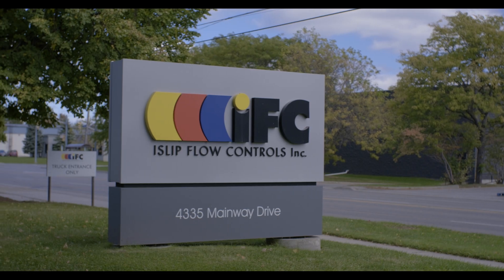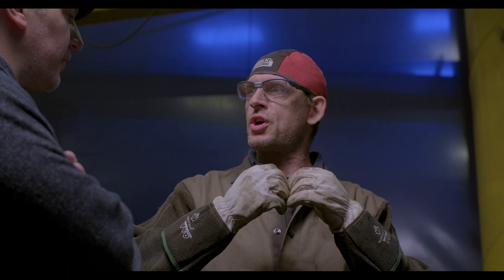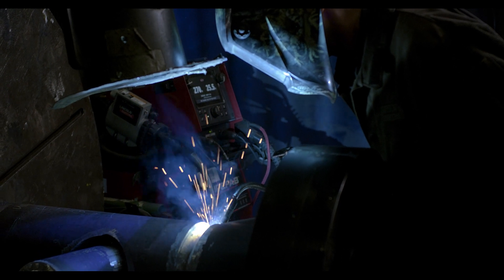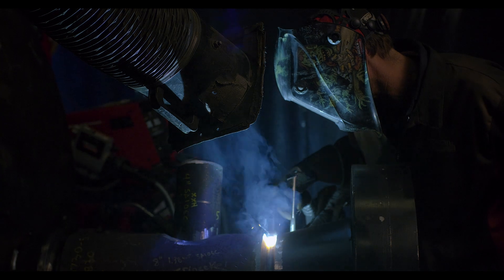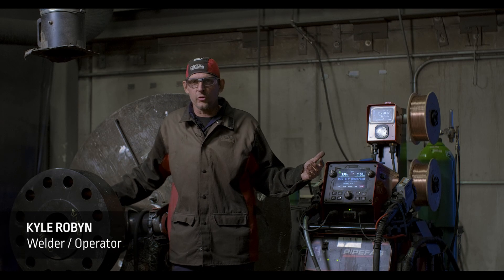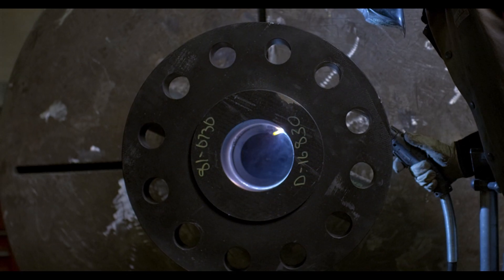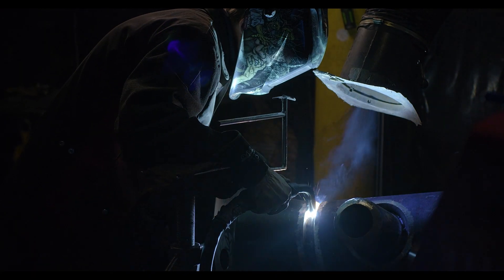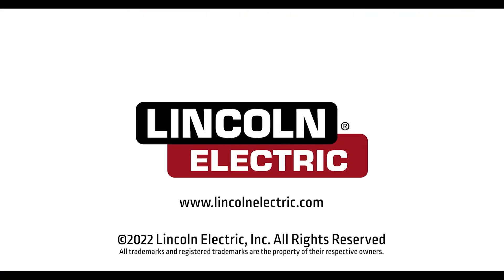ISLIP Flow Controls Inc. Increase Efficiencies 3X Over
Based in Burlington, Ontario, ISLIP Flow Controls Inc. is a world leading manufacturer for custom strainers, valves and accessories, with over 40 years of experience. For the past 20 years their primary welding needs focused on a flux-cored welding procedure which required improvements for welder operation, productivity and weld quality. This drove them to purchase of new welding equipment and the implementation of a new MIG process; Hyperfill. This change has resulted in increased efficiencies 3x over, from; less porosity, reduced repair time, improved quality, and an immense reduction in radiography failures.